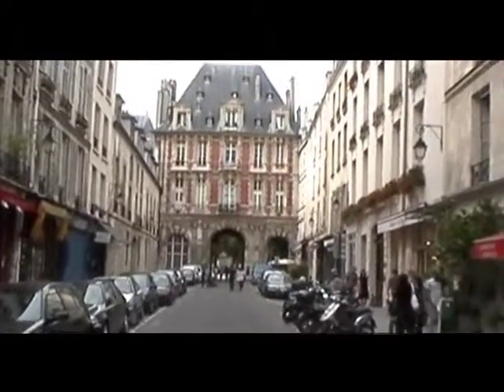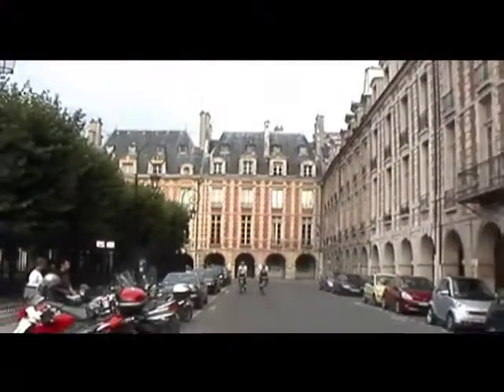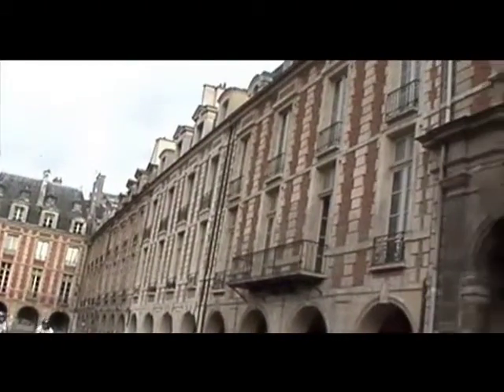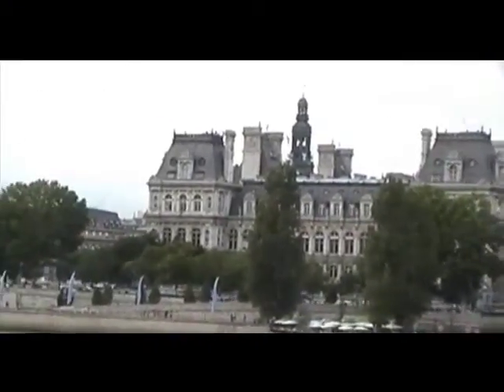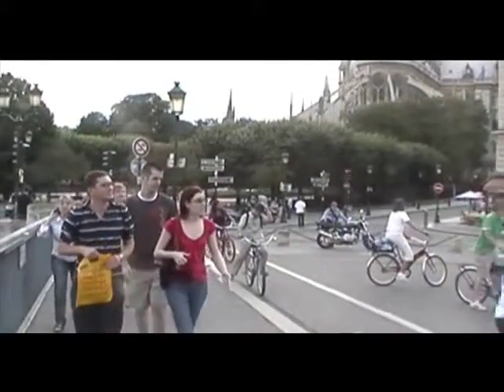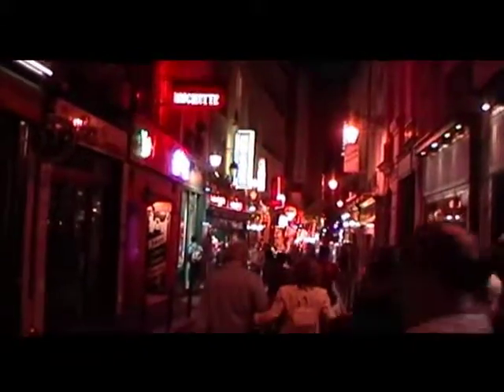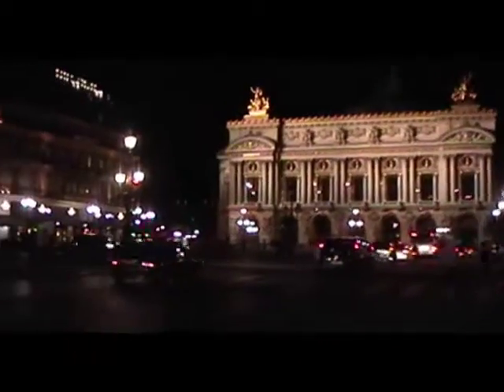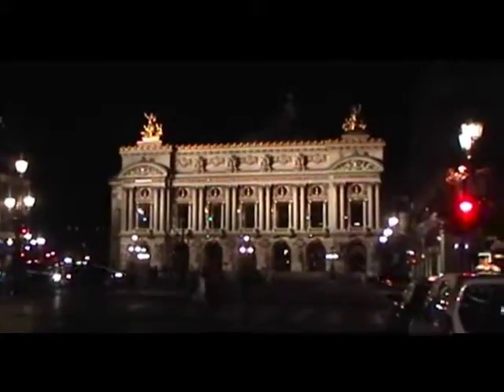Arrive in Paris, Meet & reunite after 35 years with high school buddy, Eric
Arrived in Paris & met Eric, a Thacher high school classmate I haven't seen for 35 years. Great times with Eric showing me the sights where he's lived since the mid 80s, moving here after college to live the bohemian lifestyle as a Jazz bass musician.